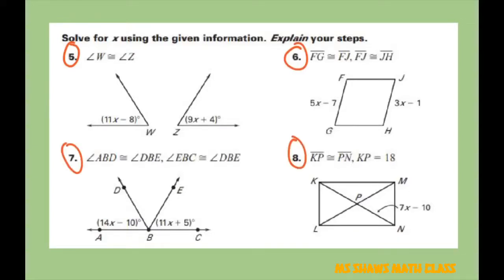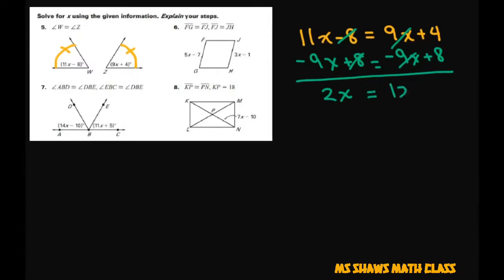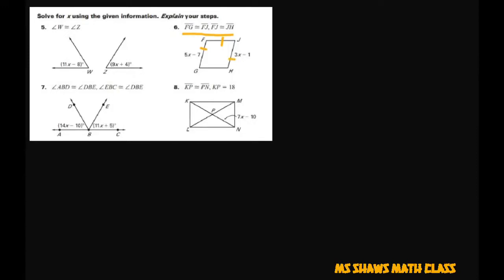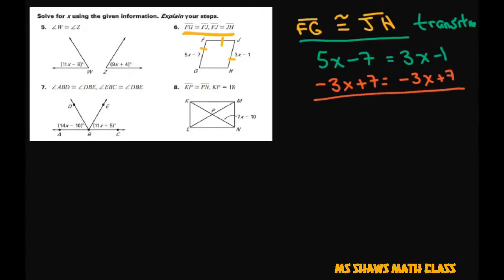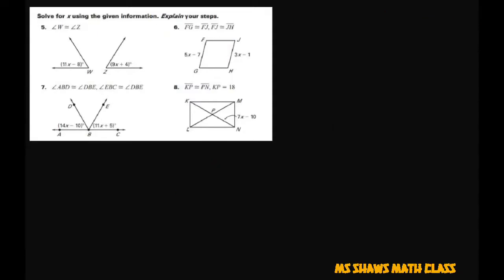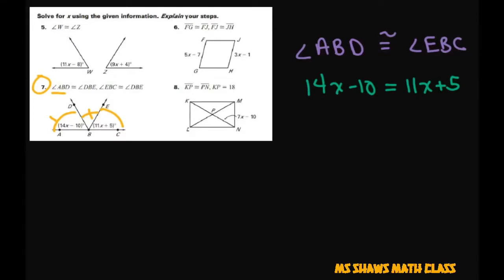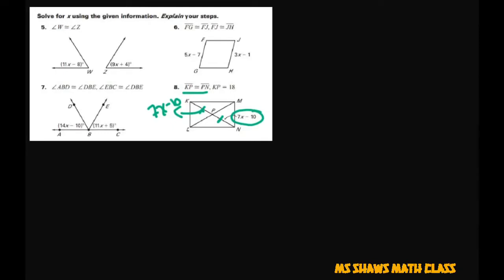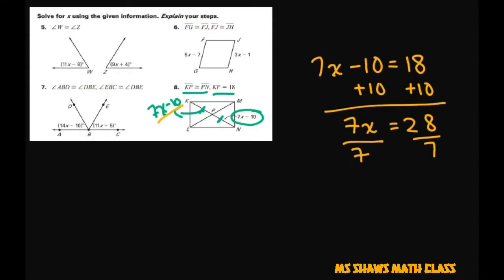Solve for x stating reasons. Geometry